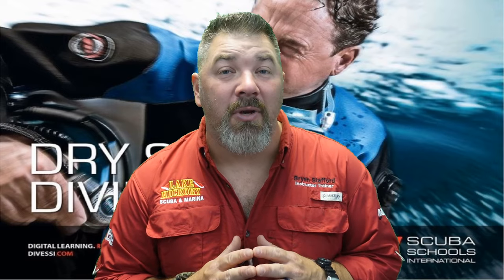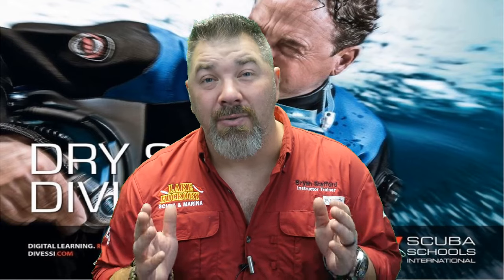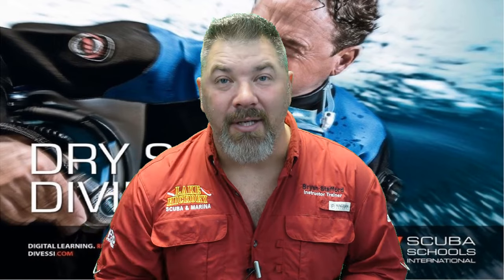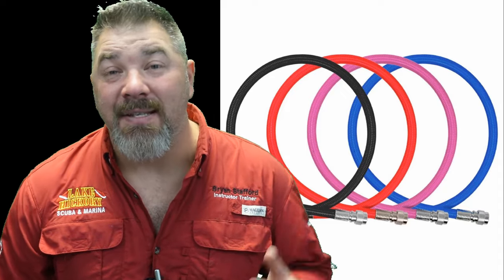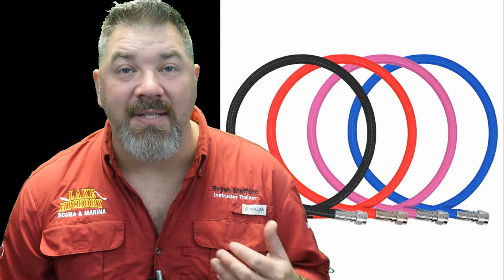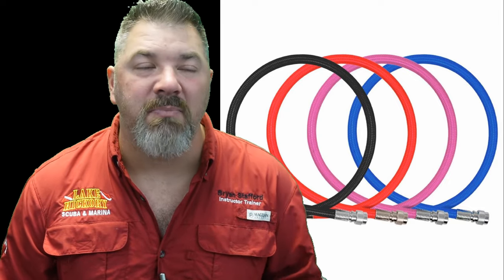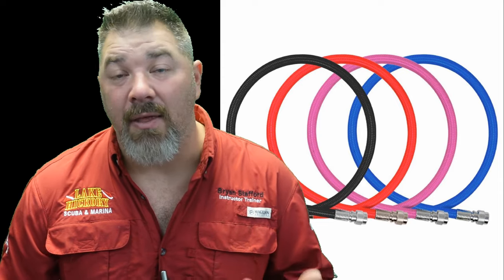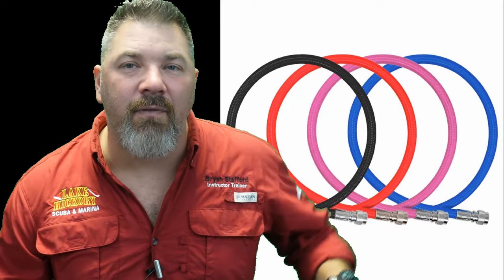SSI Dry Suit Diver Chapter 3 Review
In this new video series, Instructor Trainer Bryan Stafford reviews Chapter 3 of the SSI Dry Suit Diver Program. Please do not use this video, nor any of the videos in this series to go out and dive with a Dry Suit. Make sure you are receiving proper training from your local SSI Dry Suit Instructor.

0:00 Opening
0:09 Intro
0:42 Inflator Valves
1:28 Inflator Hoses
2:38 Exhaust Valves
3:42 Closing

Playsee LakeHickoryScuba